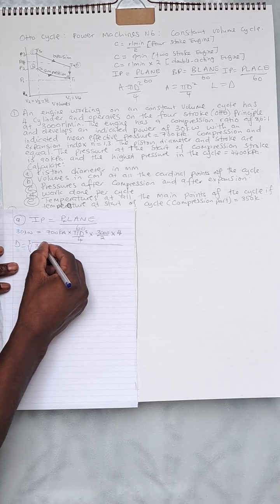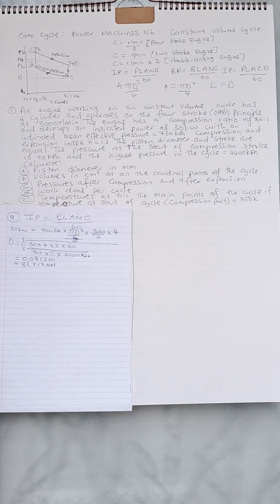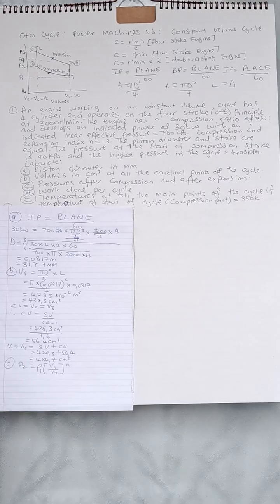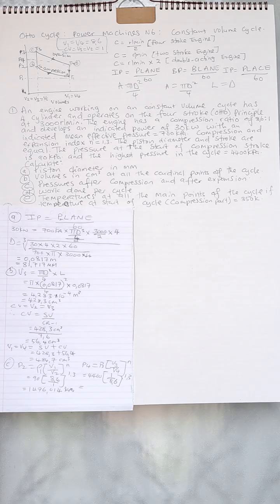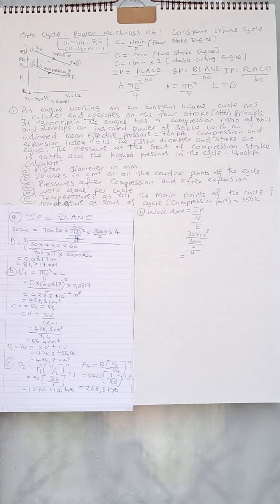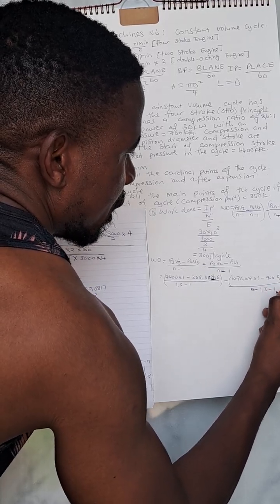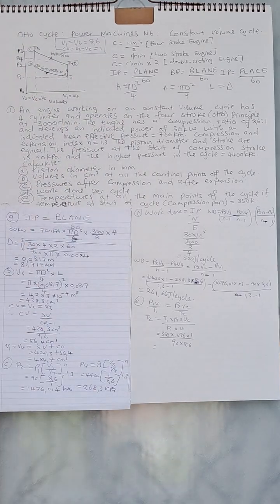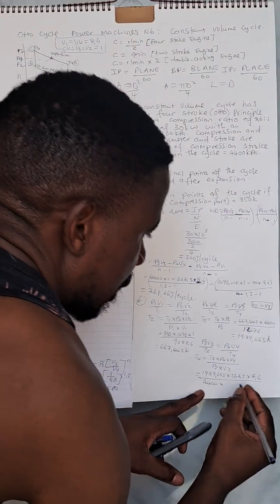Power machines n6. Otto Cycle